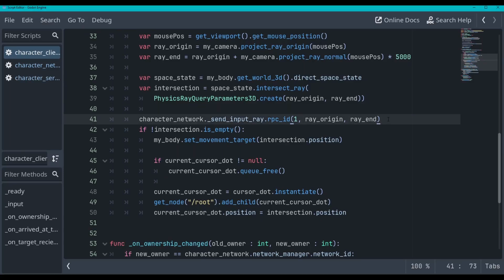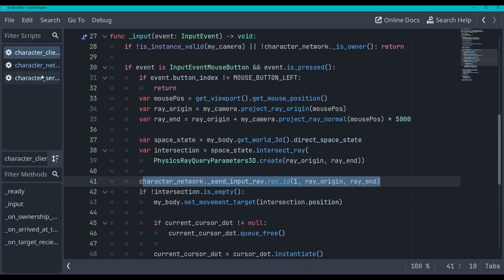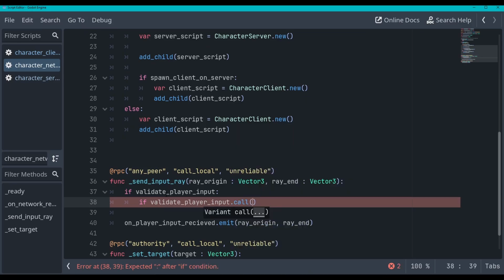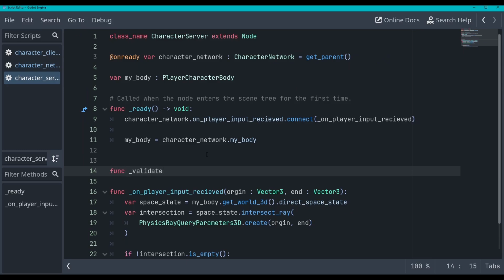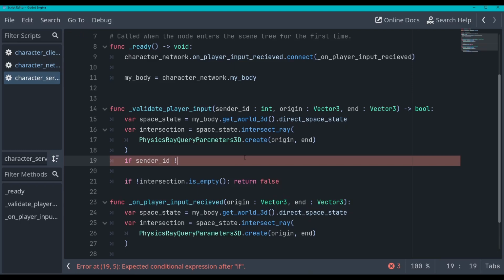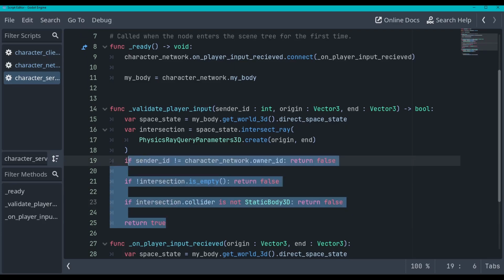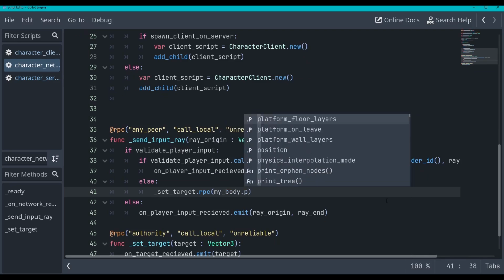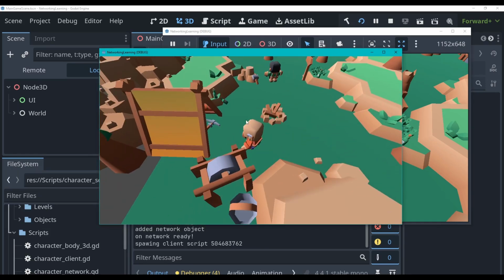Ep 11. Godot Multiplayer Validation